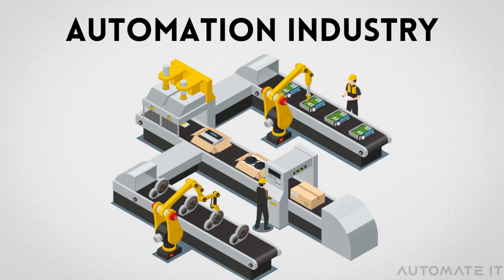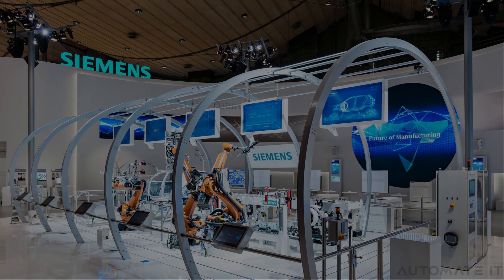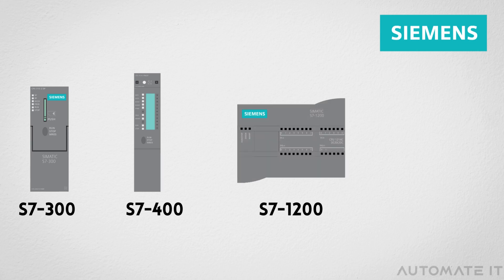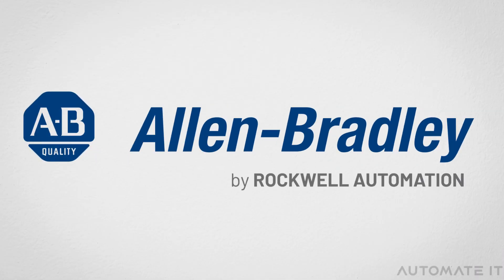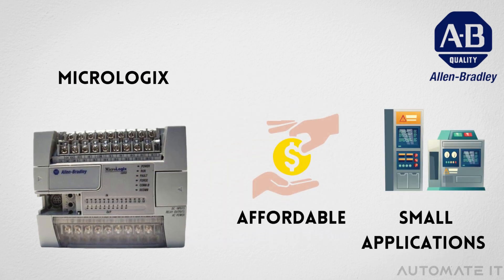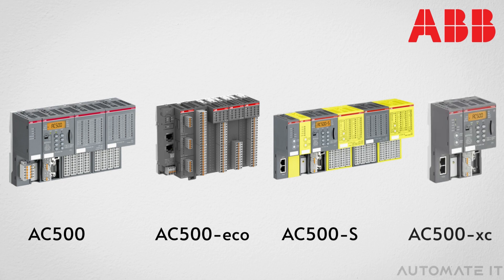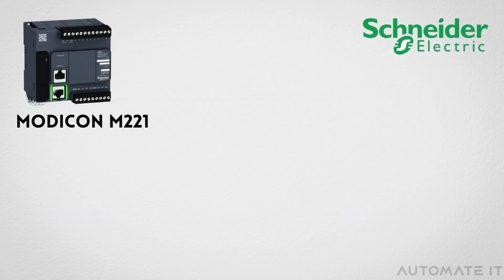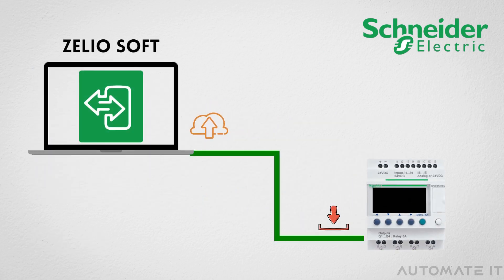TOP 4 PLC brands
Timecodes :
0:00 - Intro
0:17 - Siemens
1:00 - Allen Bradely
1:24 - ABB
1:47 - Schneider electric